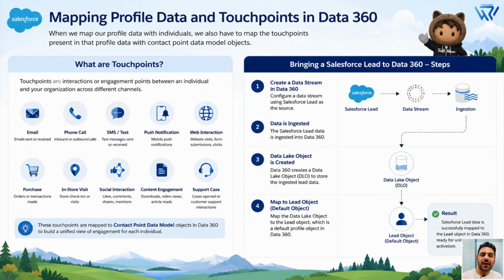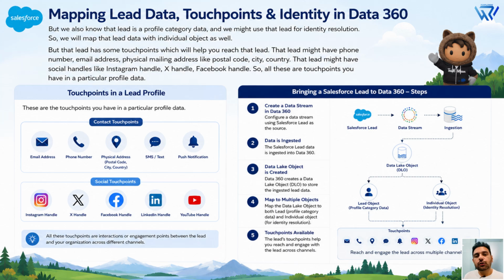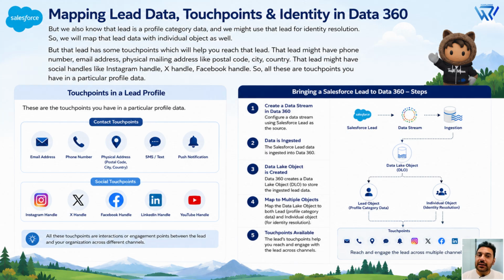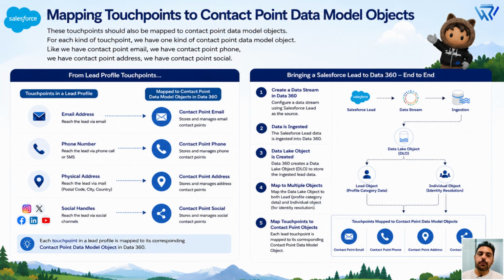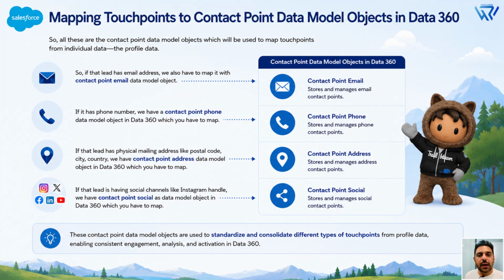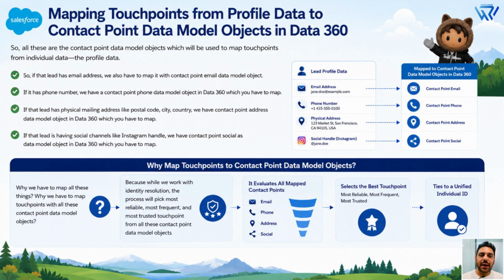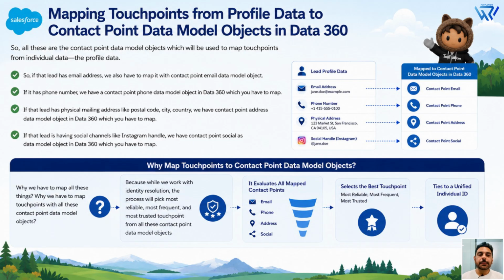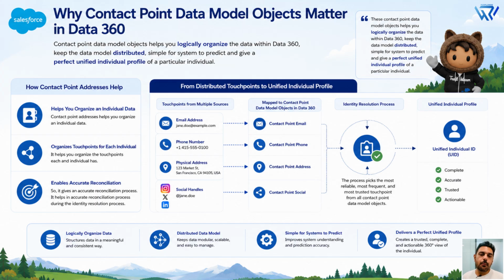Contact Point Data Model Objects in Salesforce Data 360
Learn everything about Contact Point Data Model Objects in Salesforce Data 360 (Data Cloud) in this step-by-step tutorial! 🚀

In this video, we will explore:
✅ What are Contact Point Data Model Objects
✅ How they work in Salesforce Data 360
✅ Relationship with Unified Customer Profiles

Whether you are a Salesforce Data Cloud beginner or an experienced professional, this tutorial will help you understand Contact Point Objects clearly and practically. 💡